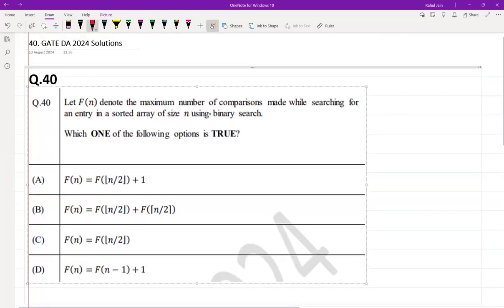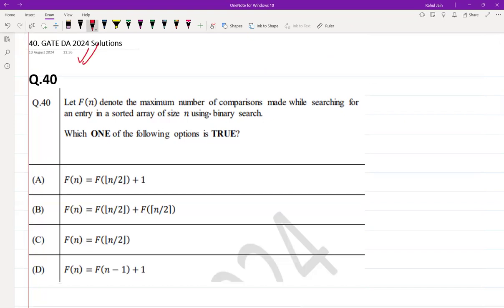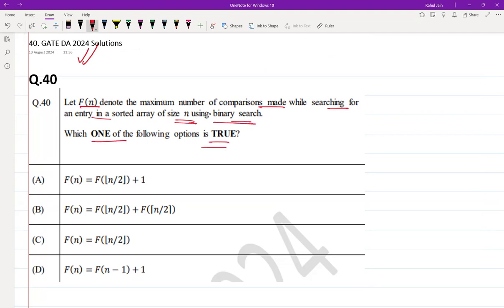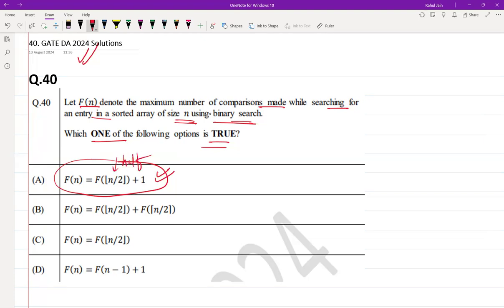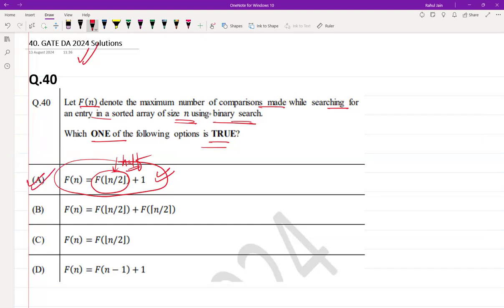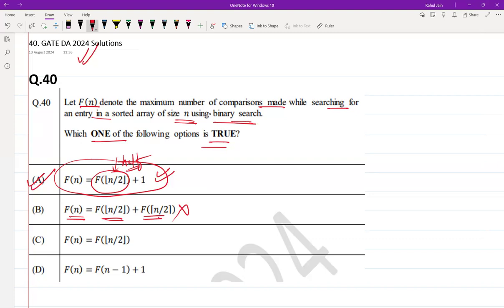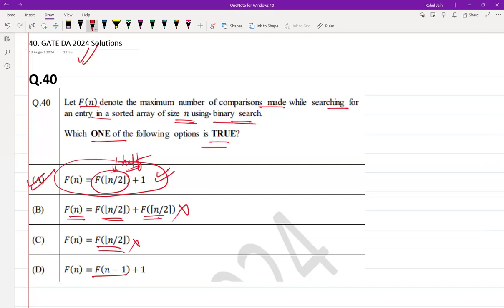GATE DA 2024 QUESTION - WISE DETAILED SOLUTIONS | Data Science and Artificial Intelligence I Q. 40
Q.40 Let 𝐹(𝑛) denote the maximum number of comparisons made while searching for
an entry in a sorted array of size 𝑛 using binary search.
Which ONE of the following options is TRUE?
(A) 𝐹(𝑛) = 𝐹(⌊𝑛/2⌋) + 1
(B) 𝐹(𝑛) = 𝐹(⌊𝑛/2⌋) + 𝐹(⌈𝑛/2⌉)
(D) 𝐹(𝑛) = 𝐹(𝑛 − 1) + 1